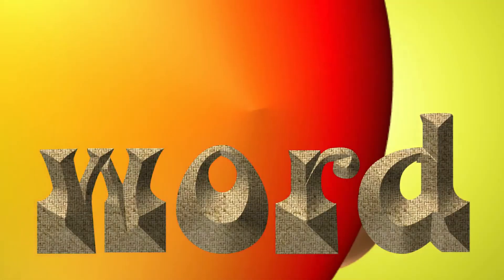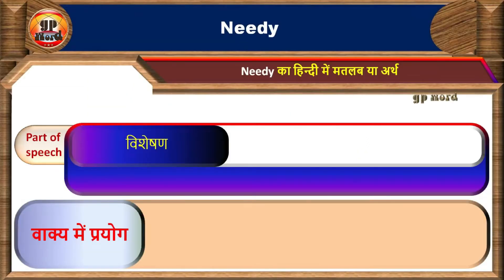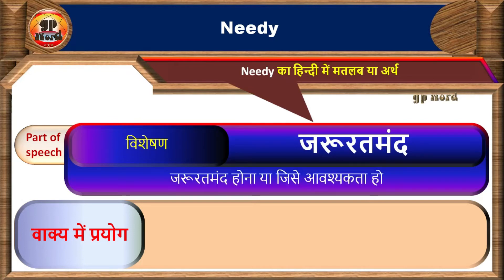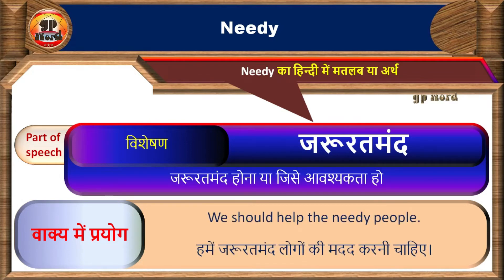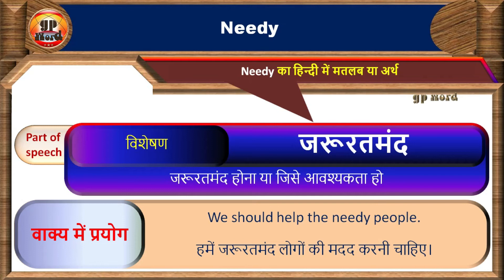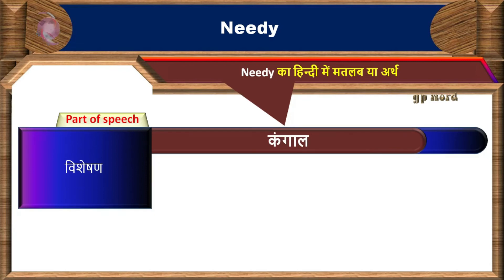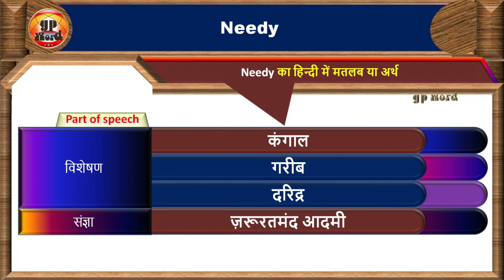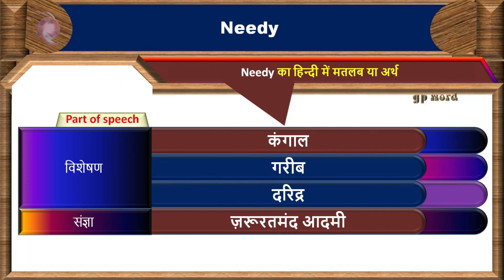Needy Meaning In Hindi | Needy Ka Matlab Kya Hota Hai | Needy Ka hindi arth kya hota hai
Hello Everyone!
Heartiest Welcome to GP WORD

About this video:
Dear English learner's from GP WORD... Is video lecture main aap needy ka hindi main matlab samjhenge aur sath mein needy ka ucharan bhi sikhenge yani ki aap needy ke arth ke sath sath ye bhi sikhenge ki needy ko kaise bole ya needy ko bolane ka sahi tarika kya hai. Is video ko ant tak dekhlijia aur apne doston ke sath bhi share karen taki ve bhi iska fayda utha saken. Thank you so much.

Topics Covered In This Video:
1) What is the meaning of the word needy in hindi
2) What is the correct pronunciation of needy
3) What is the sentence example of needy